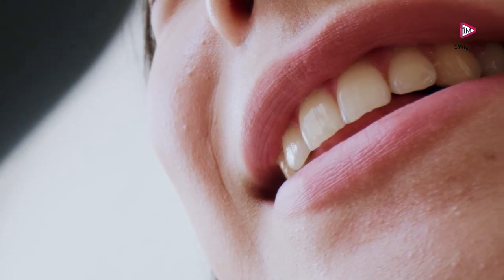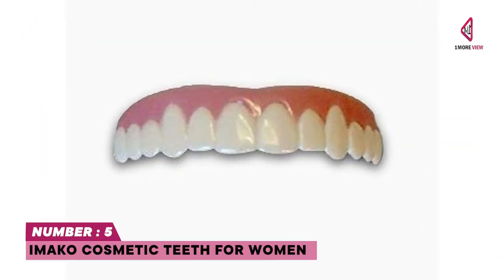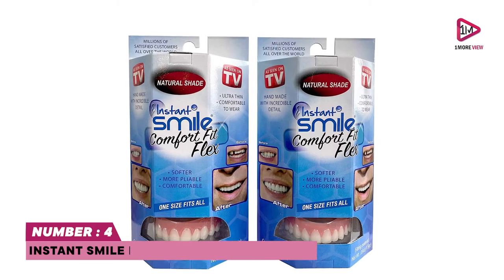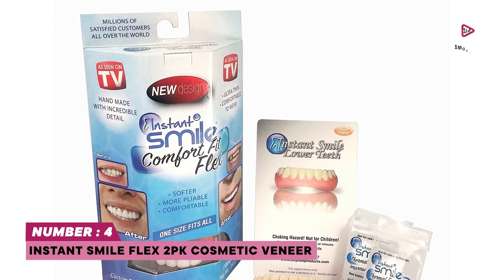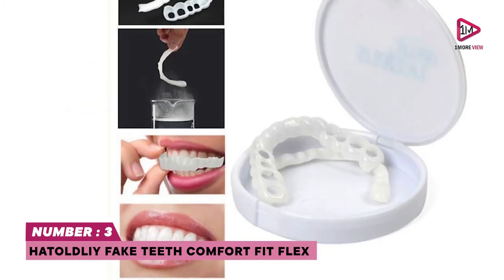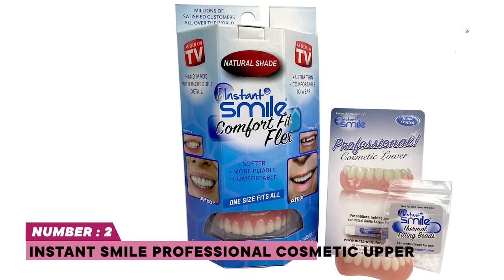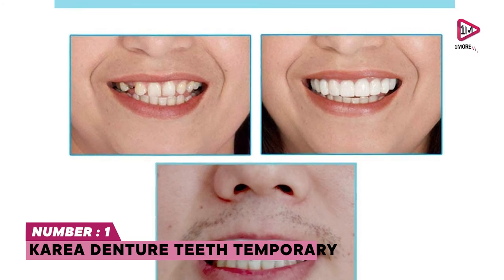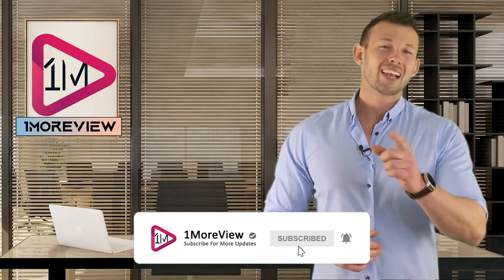Top 5 Snap-On Veneers: Transform Your Smile with Ease and Confidence! 😁✨"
Best Sellers in 2023

00:00 - Introduction : Best Snap On Veneers in 2022

00:53 - 5. Imako Cosmetic Teeth for Women

01:33 - 4. Instant Smile Flex 2pk Cosmetic Veneer

02:14 - 3. HATOLDLIY Fake Teeth Comfort Fit Flex

02:55 - 2. Instant Smile Professional Cosmetic Upper

03:36 - 1. Karea Denture Teeth Temporary

Ready to elevate your smile with the BEST snap-on veneers? 🤔 Look no further! We've compiled the top 5 snap-on veneers that provide a quick, painless, and affordable solution for a stunning smile makeover. Don't miss our expert reviews, comparisons, and tips for a perfect fit! Click the link now!